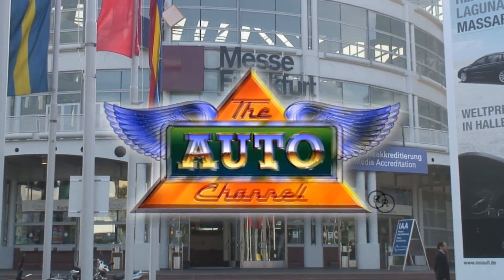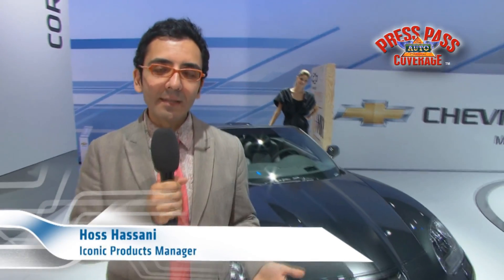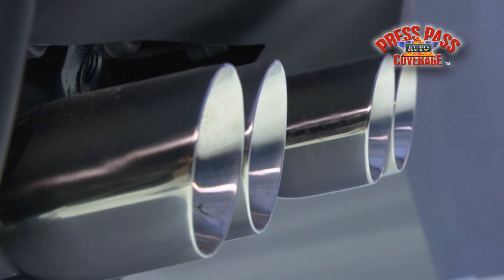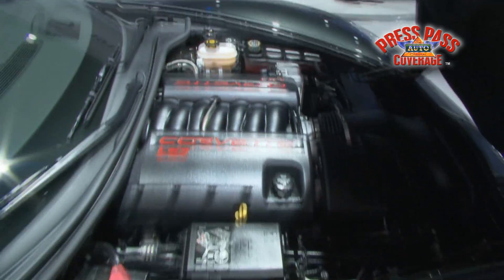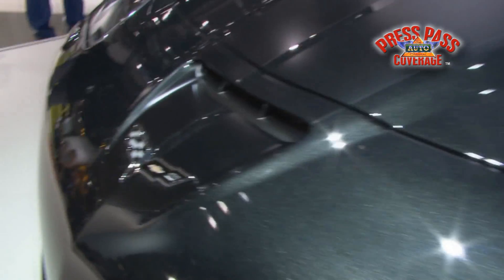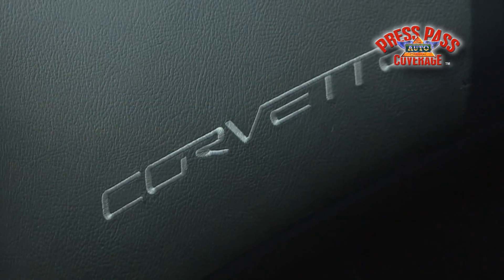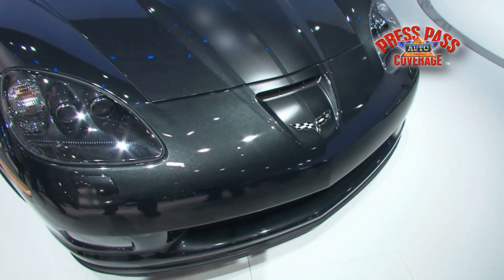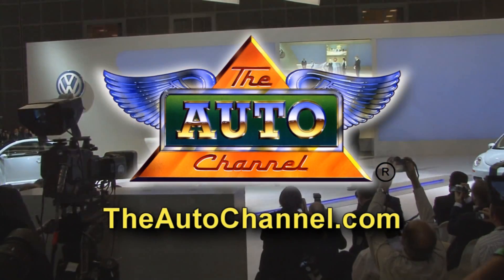Chevrolet Corvette at Frankfurt Motor Show